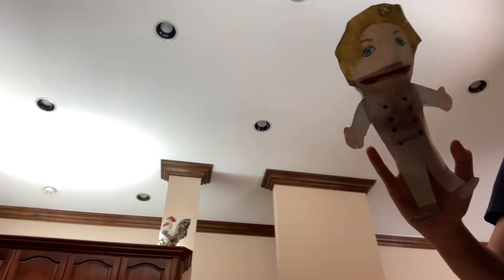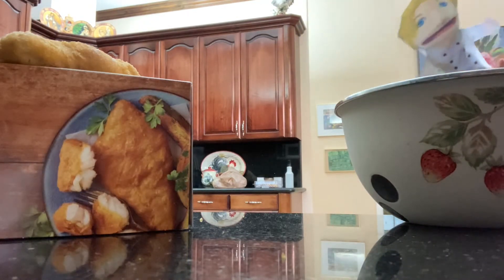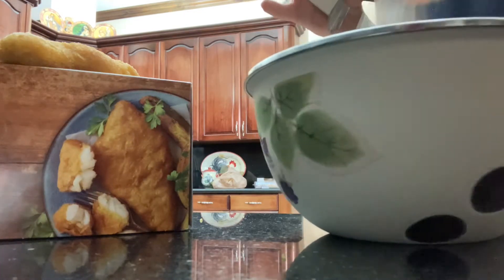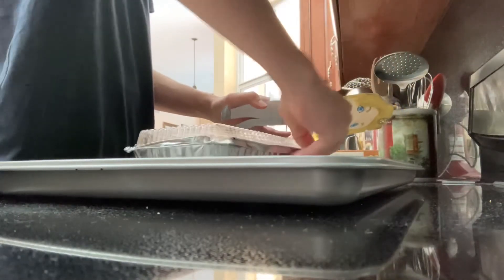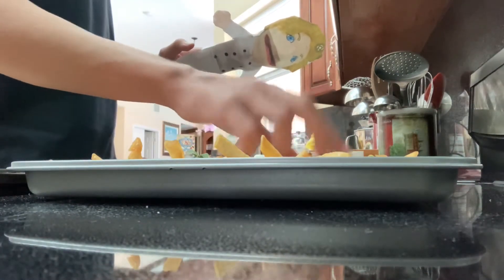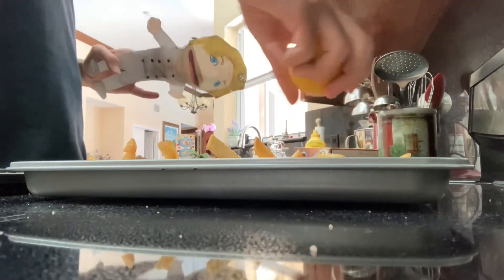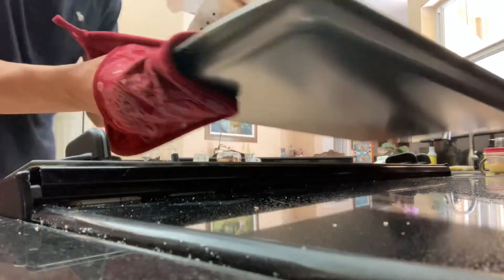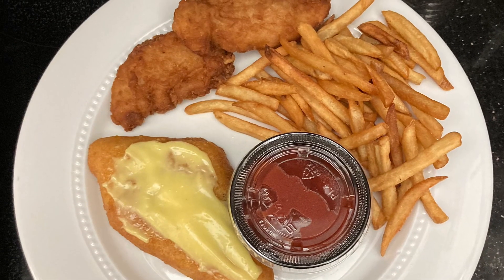Mr. Cochenour cooks fish and chips.